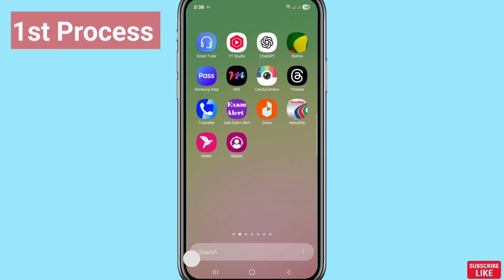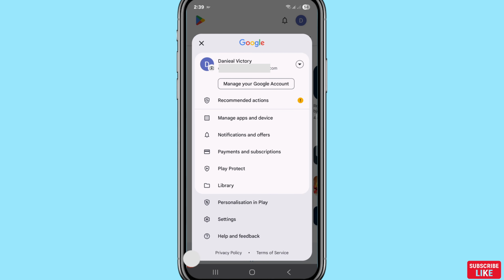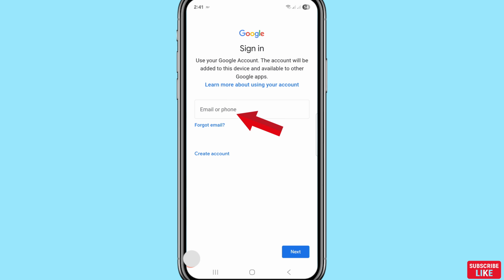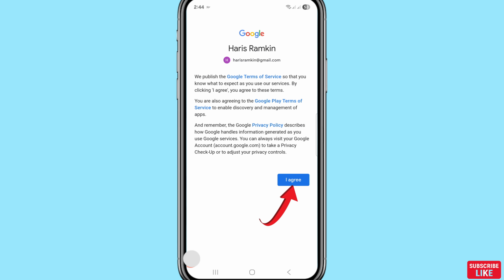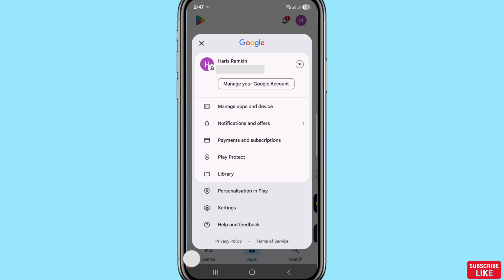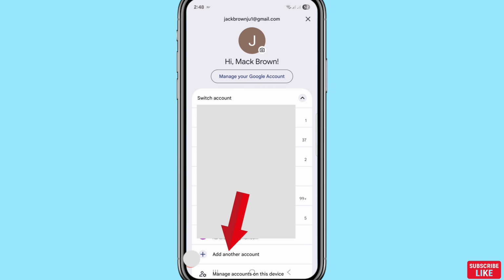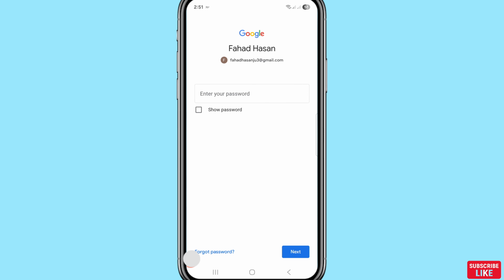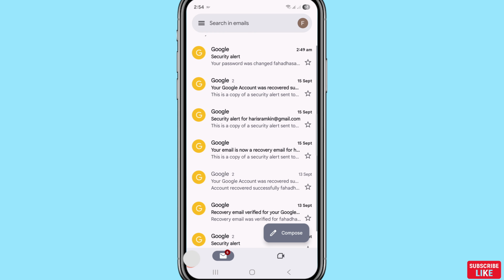How to Add Another Gmail Account on Android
How to Add Another Gmail Account on Android. Login Another Gmail Account in Android. Sign in Another or Multiple Gmail Account on Mobile.

In this video, I will show you two simple methods to add another Gmail account on your Android phone:

✅ Method 1: Open the Google Play Store, tap on the top right corner, select Add Another Account, and sign in with your Gmail.

✅ Method 2: Open the Gmail app, tap on the top right corner, select Add Another Account, and log in with your Gmail.

Both methods are quick and easy, and you can use whichever works best for you.

✨ What you’ll learn in this video:

How to log in multiple Gmail accounts

Manage two or more Gmail accounts in one device
Easy Gmail setup for beginners
Your Queries : How to Add Another Gmail Account on Android
How to Add Another Gmail Account in Android
How to Add Another Gmail Account
How to Add Multiple Gmail Account
How to Add Second Gmail Account on Android
How to Add Gmail Account on Google Play Store
How to Add Another Google Accounts in Mobile Phone
How to Sign in to Another Google Accounts
Add Multiple Gmail Accounts
Add Another Gmail Accounts
Add Second Gmail Accounts
Add Another Google Accounts
How to Add old Gmail on New Mobile Phone